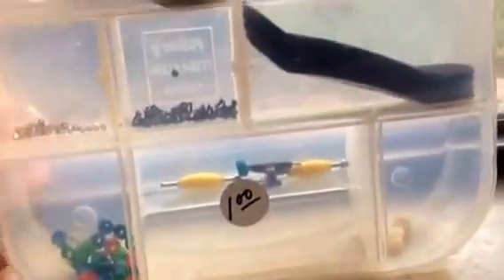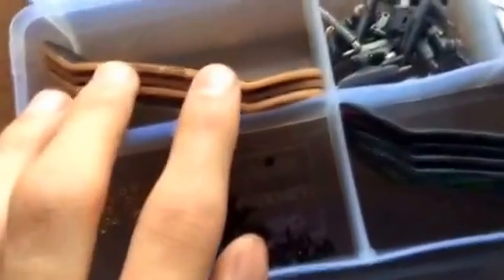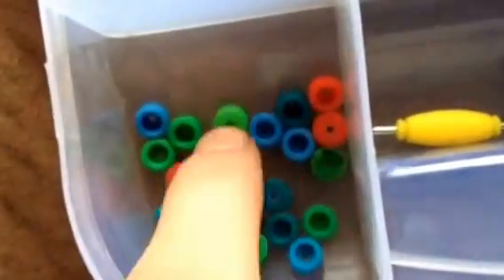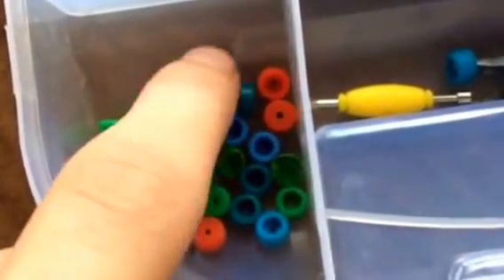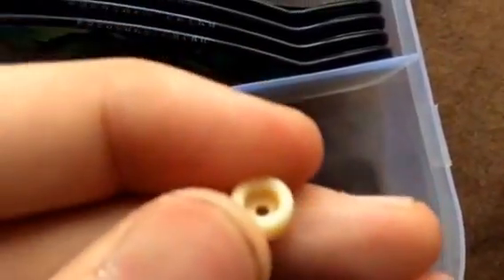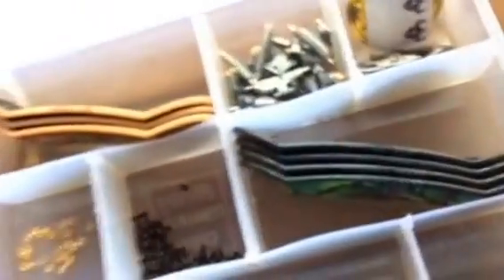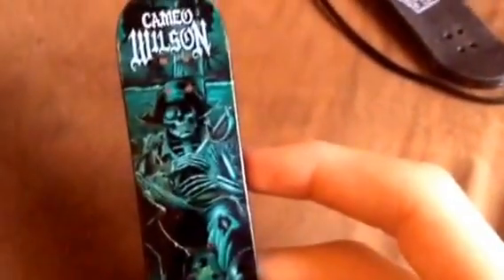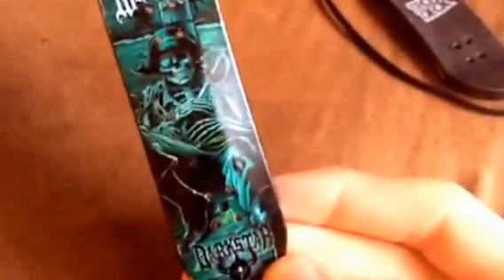my tech deck collection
Skate for life